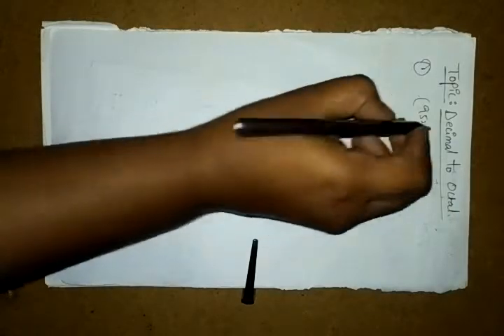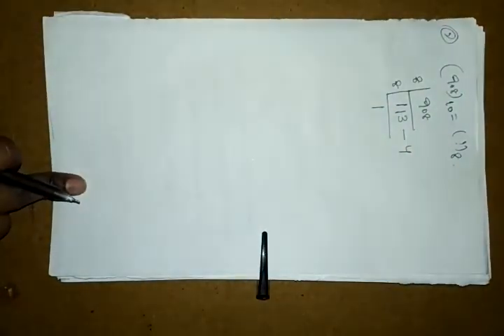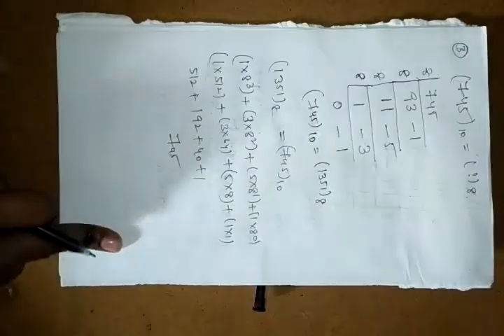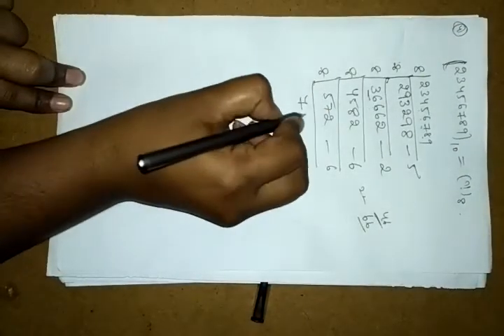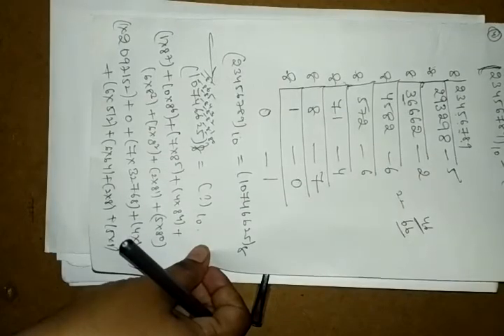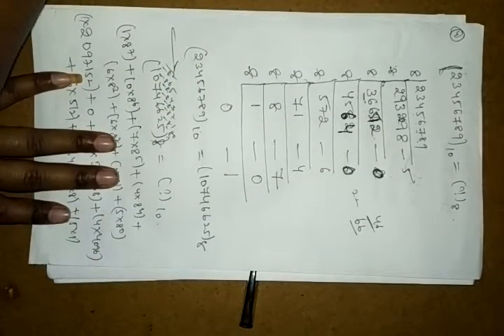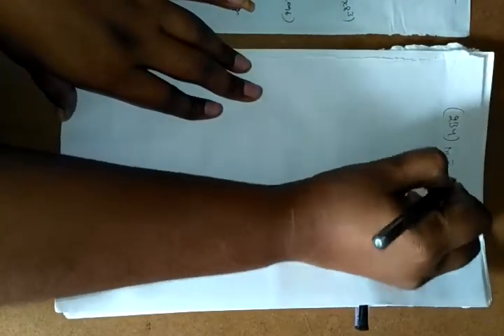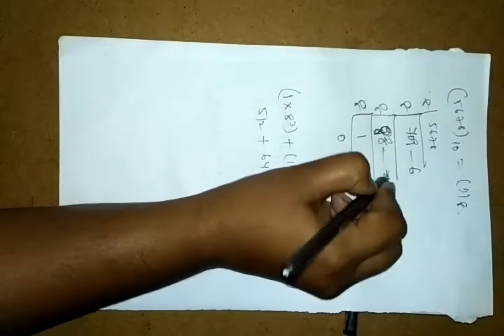decimal to octal-FIT Bcom First Year I Sem-Bhavyasri 29/1/21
decimal to octal number system